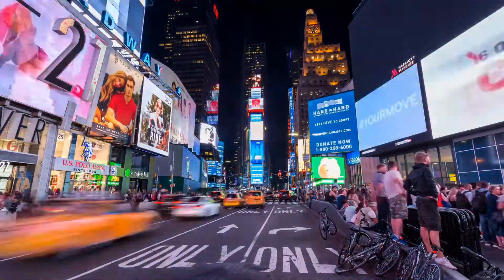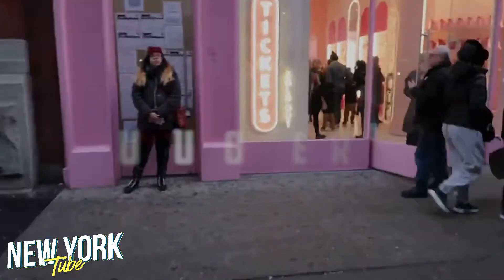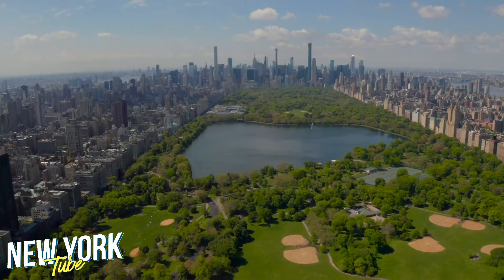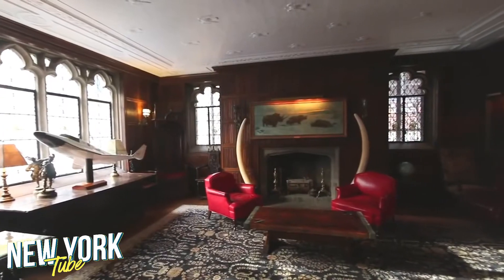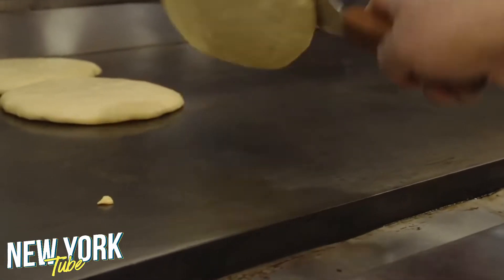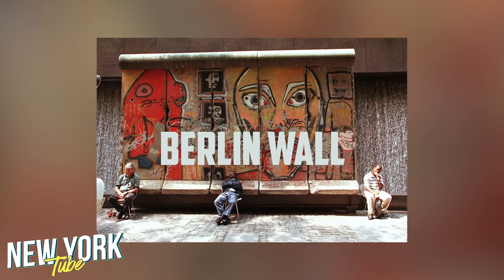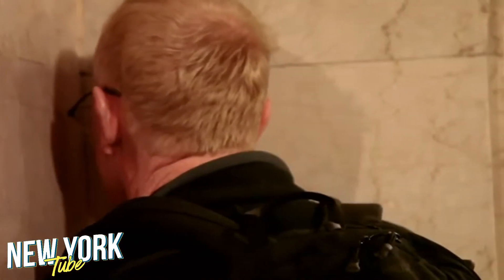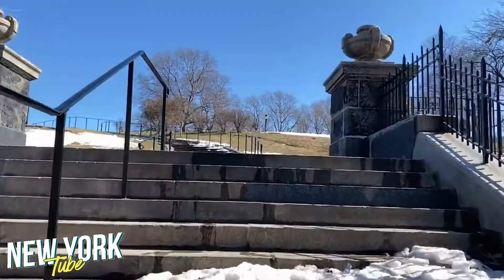The Best Hidden Places in New York City! | New York City Hidden Gems | New York Tube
In this video, I'm going to show you some of the most amazing and hidden places in the city of New York! A lot of people don't know about these places and they're absolutely worth checking out. These new york city hidden gems are perfect for a date, a first date, the first meet-up with a new friend or just a walk around the city on a nice.

0:00 The Best Hidden Places in New York City!
0:33 Museum of Ice Cream
0:54 Hidden Tropical Forest
01:18 Explorers Club Headquarters
01:41 Bubby’s
02:00 Please don’t tell bar
02:17 Berlin Wall
02:30 Glass Funnel Waterfall
02:43 Whispering Arch of Grand Central Station
03:00 Sunset Park
03:15 Abandoned Smallpox Hospital

I hope you liked the video and enjoyed it. If you have any questions, be sure to leave them in the comment section below. We're always happy to answer your questions!